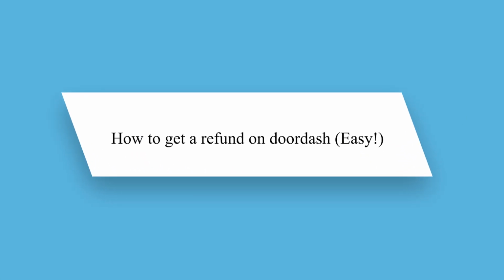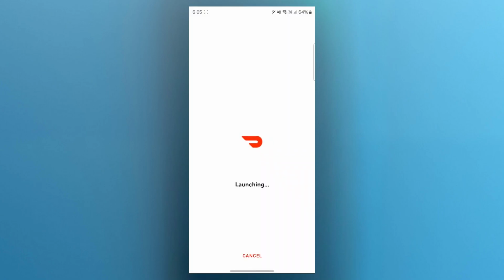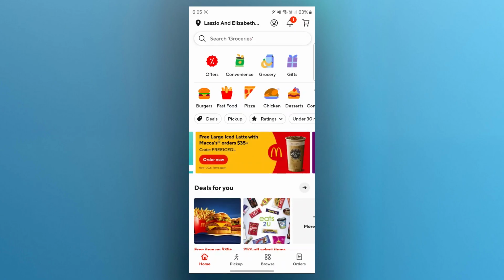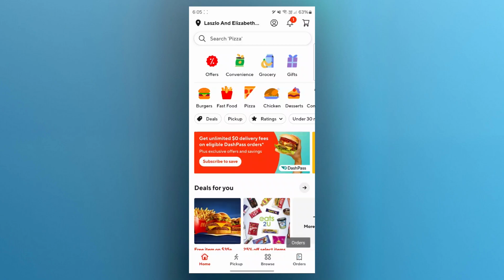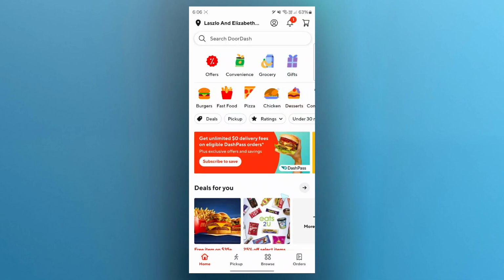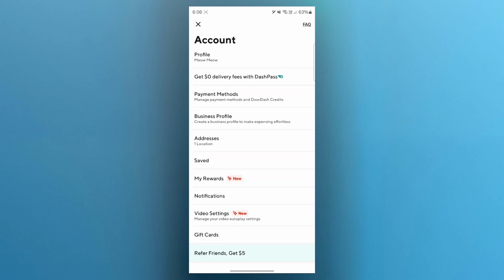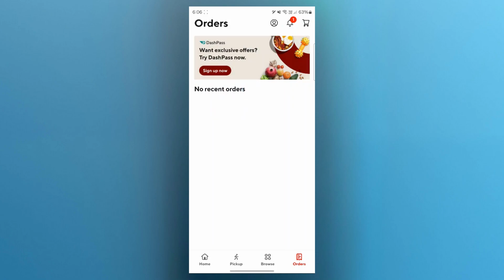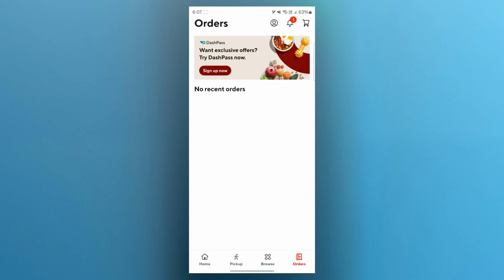How To Get A Refund On DoorDash (Easy!)